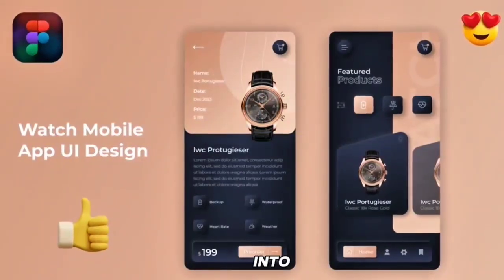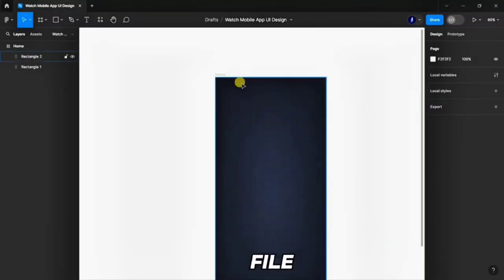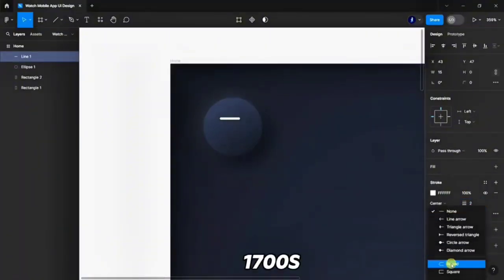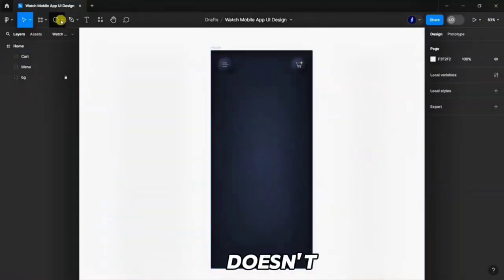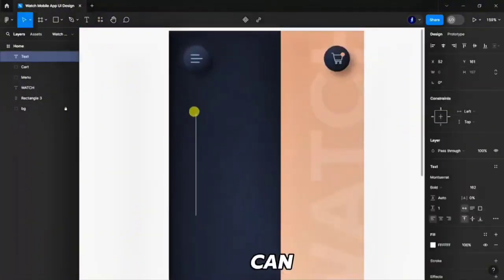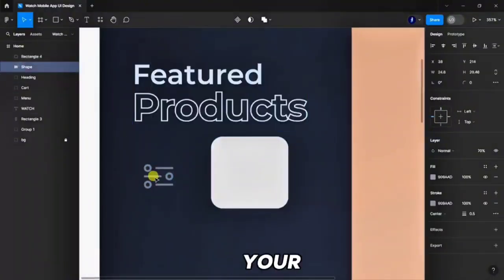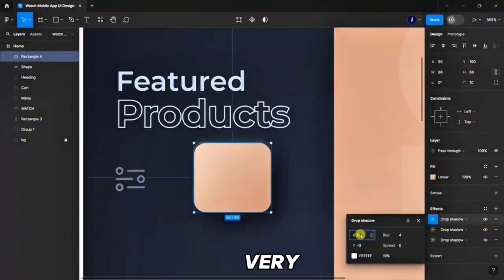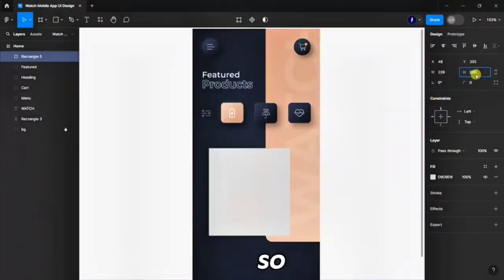👉 Mobile App UI/UX Design in Figma | Complete Guide to Wireframing & Prototyping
💡 Want to design stunning mobile apps in Figma? This step-by-step tutorial covers everything from wireframing to high-fidelity UI design, helping you create a sleek and user-friendly mobile interface. Whether you're a beginner or a pro, this guide will take your UI/UX design skills to the next level!

🔹 What You’ll Learn in This Video:
✅ How to wireframe and design a mobile app from scratch
✅ Figma UI/UX tips & best practices
✅ Color schemes, typography, and layouts for a modern look
✅ Prototyping & interactive design in Figma